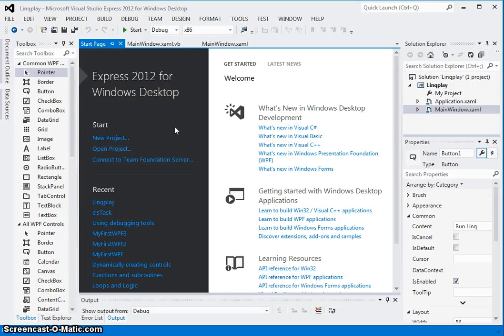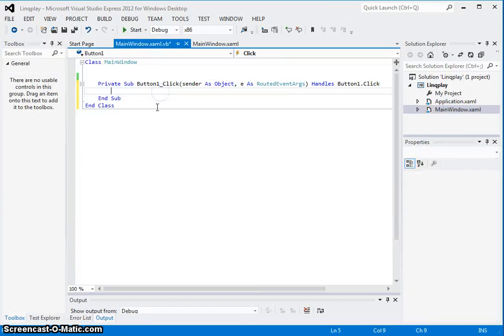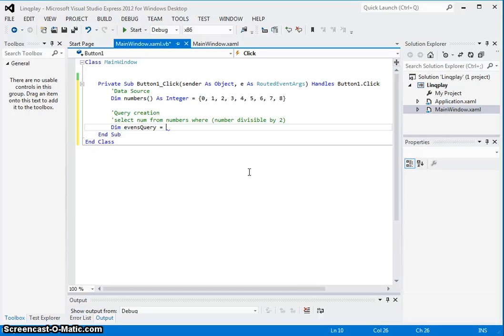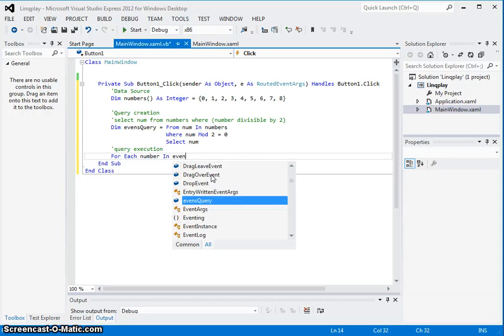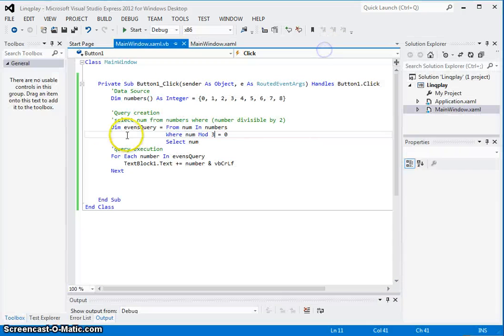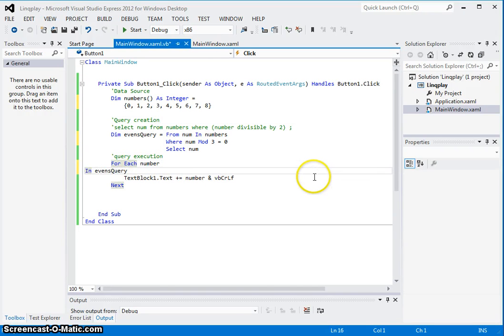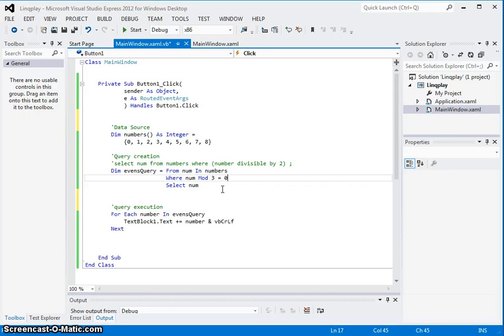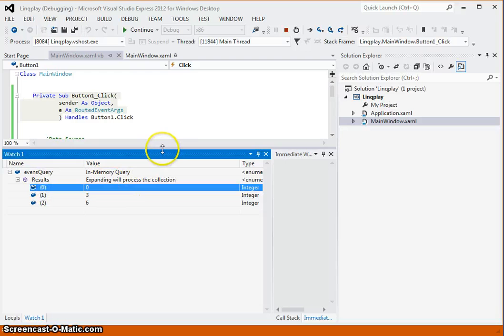12 Linq play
A brief introduction to Linq, using an array and finding the even numbers, and then those divisible by 3 (well, num mod 3 = 0, anyway).  Introduces literal array declaration and also the use of the underscore as a line continuation character, and the fact you no longer need it.